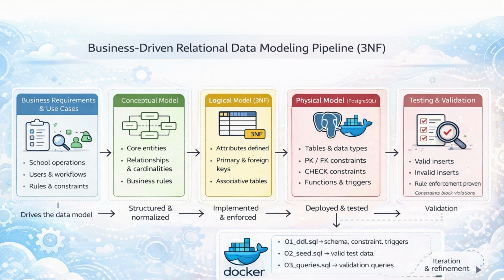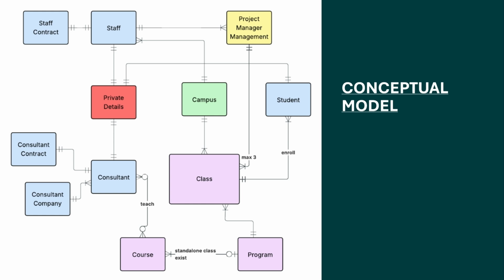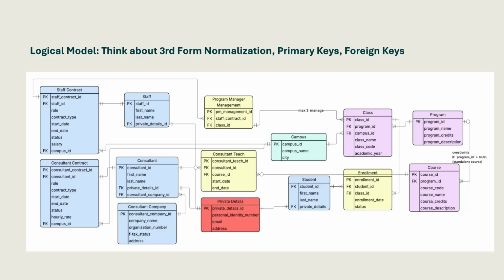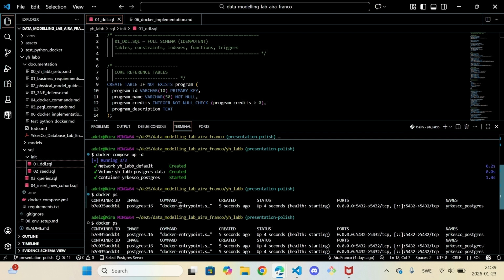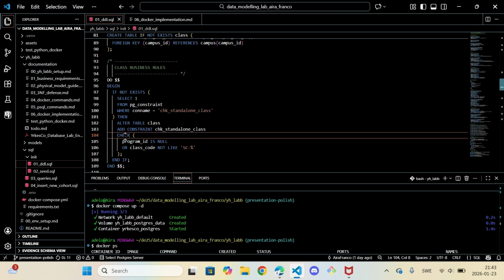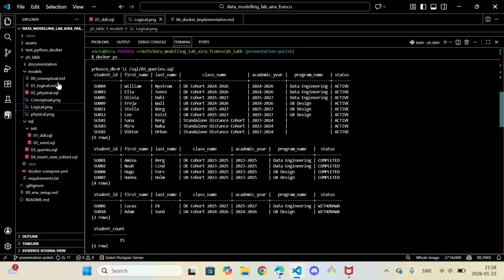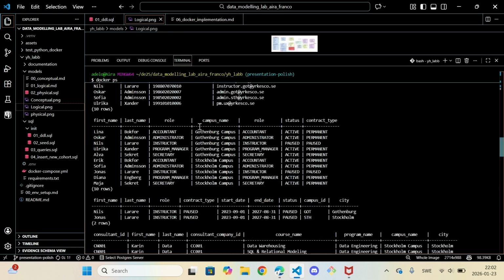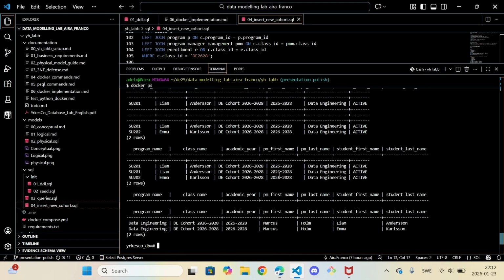Data Modelling Lab Video Final